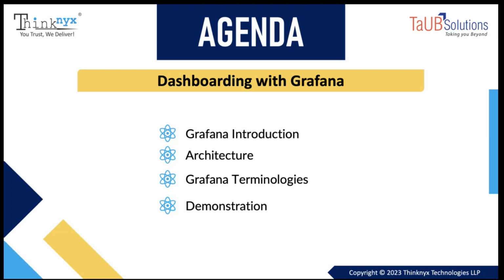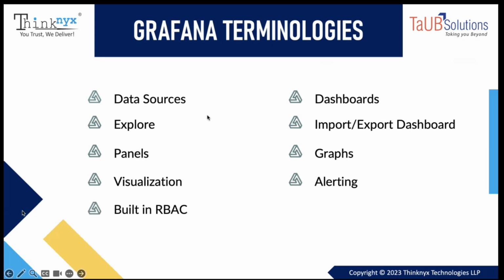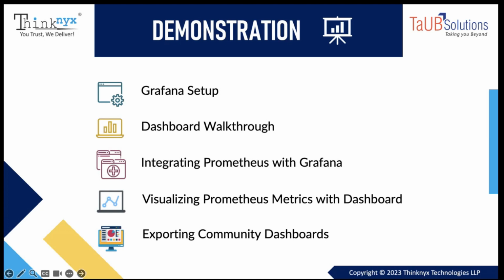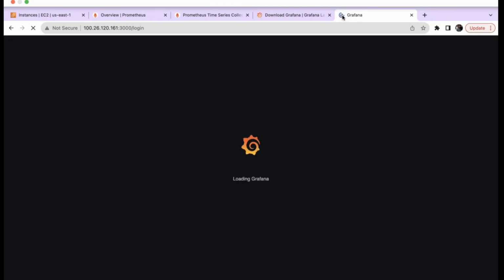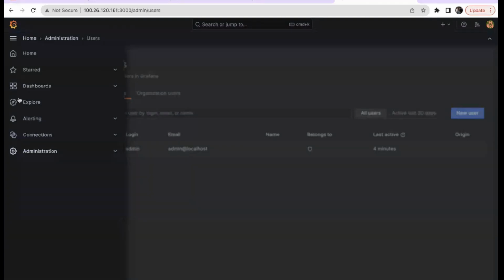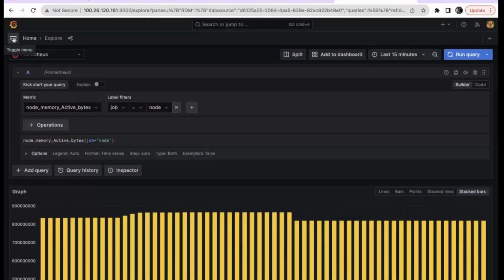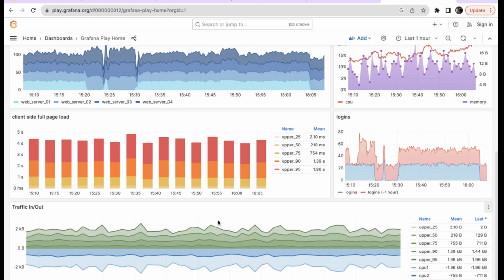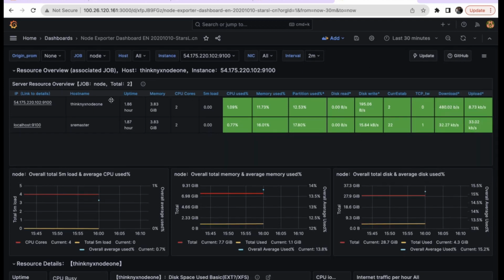Demystifying Grafana with Yogesh Raheja: A Comprehensive Tutorial for Observability.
Grafana is a powerful open-source platform that enables you to query, collect, transform, and visualize your data, regardless of where it is stored.

In this tutorial, we will provide you with a comprehensive understanding of the basics of Grafana, introduce you to key Grafana terminologies, and provide hands-on experience through demonstrations.

During the demo, you will learn how to:

1. Install Grafana.
2. Explore the Grafana dashboard interface.
3. Configure Prometheus as a data source for Grafana.
4. Create custom dashboards to display your data.
5. Utilize pre-built community dashboards for quicker visualization.

By the end of this tutorial, you will have a solid foundation in using Grafana to monitor, analyze, and visualize your data, making it a valuable tool for your data-driven projects.